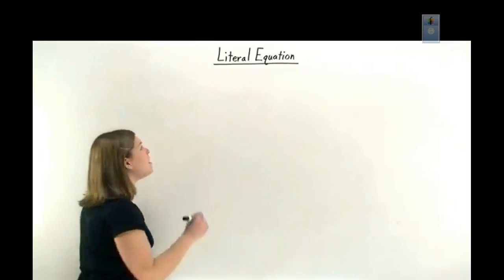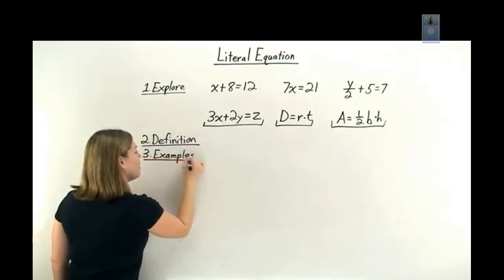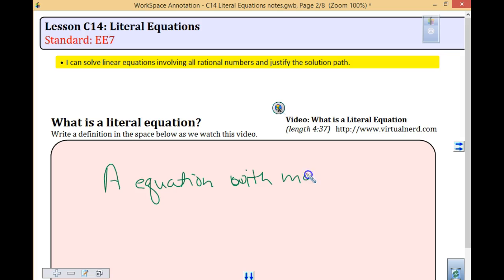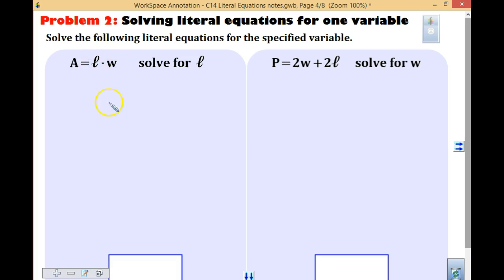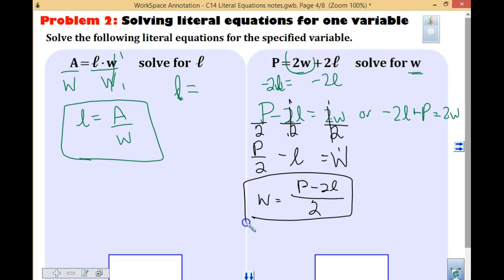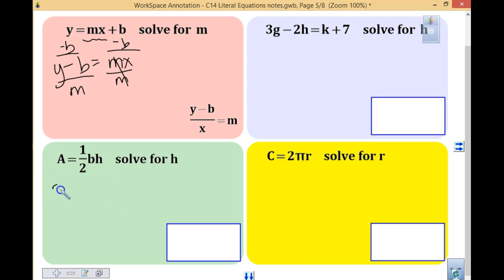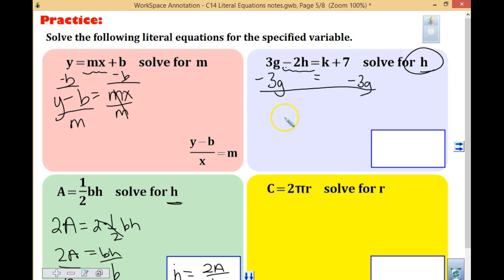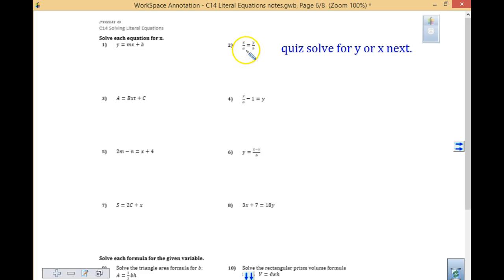C14 Math 8 2018 literal equations